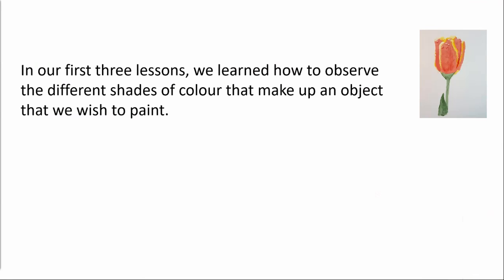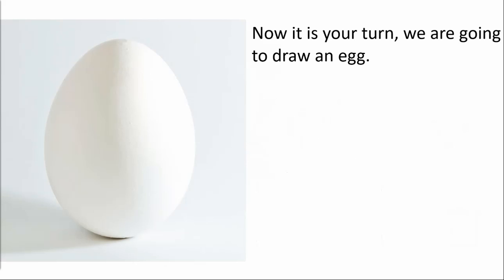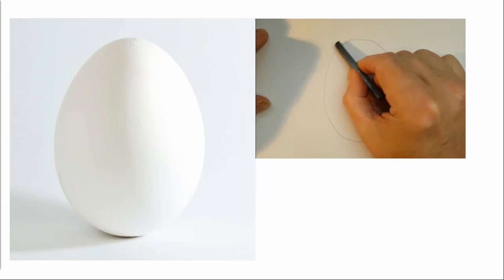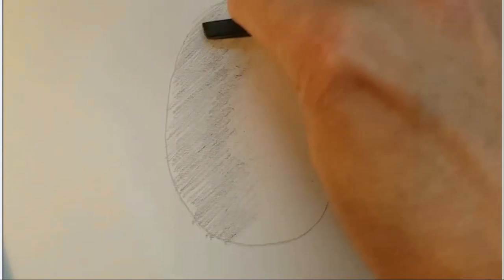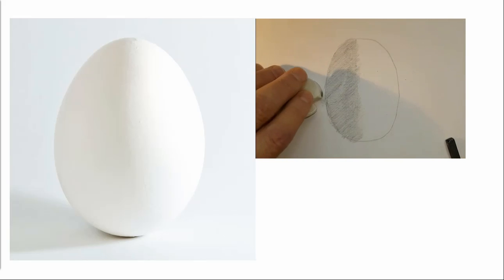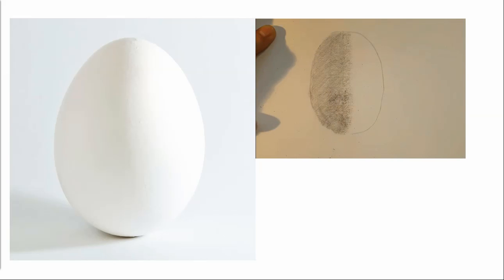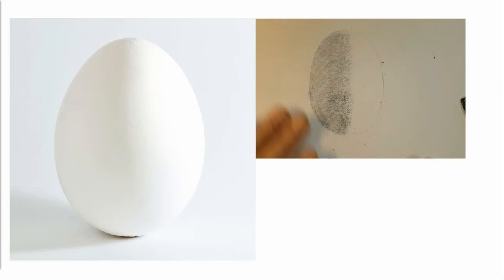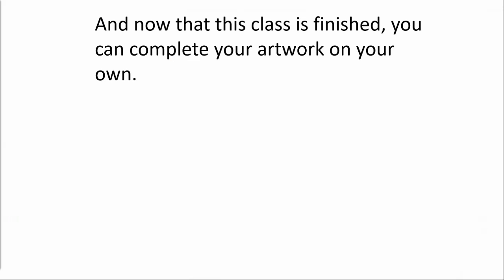Class 04 Egg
Your generous donation is going to support the good work of: Food For Thought Ottawa,